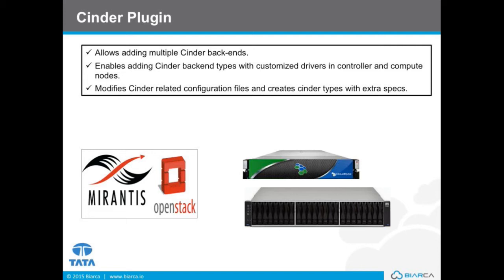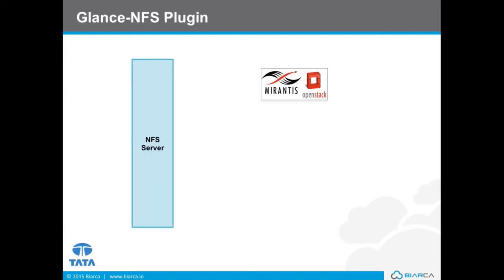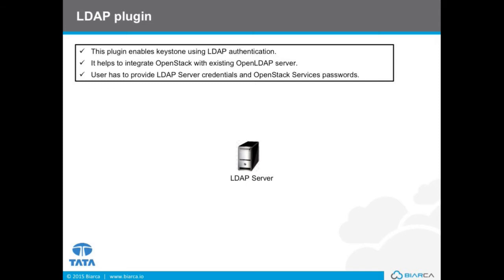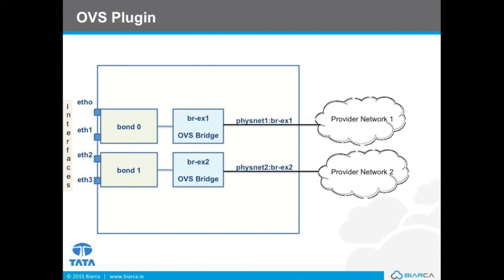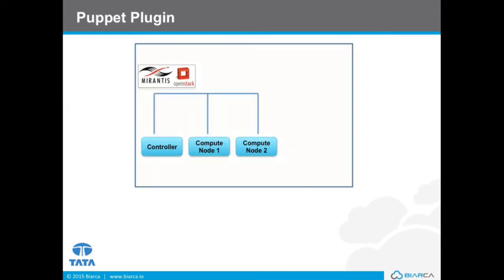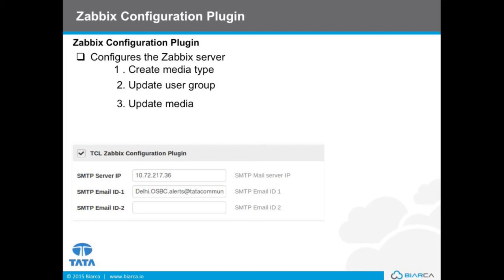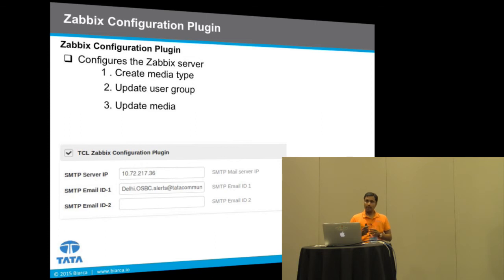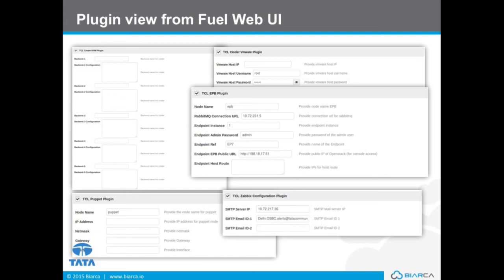2016 OpenStack Summit Austin - sreedhar varma – Using OpenStack Fuel to customize Tata’s deployment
Biarca and Tata Communications needed an effective way to create and deploy OpenStack clusters to meet its ever-increasing customer base for Managed Cloud Services. To do that, they developed numerous plugins and integrated them into an OpenStack Fuel environment, enabling them to deploy customized OpenStack environments.The various plugins developed and deployed for Tata, including:Cinder plugins to automatically configure multiple volume backends, OVS plugins to automatically configure various networks and their parameters, Glance plugins, Custom Nova flavor plugins, Additional custom TCL plugins ((Zabbix, metadata service, LDAP, etc) to deploy and configure the TCL cloud platform. This case study shows how an actual telco user was able to create reliable, repeatable deployment options, which are crucial for large organization adoption of OpenStack.